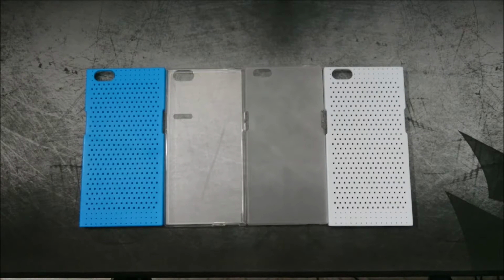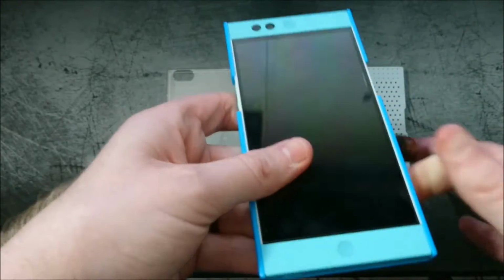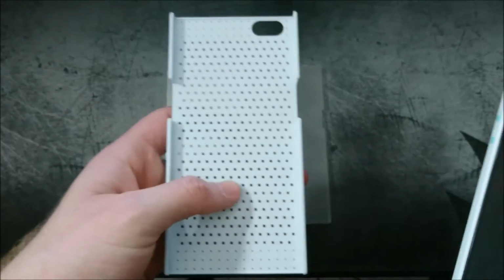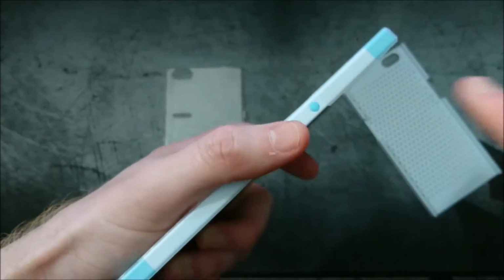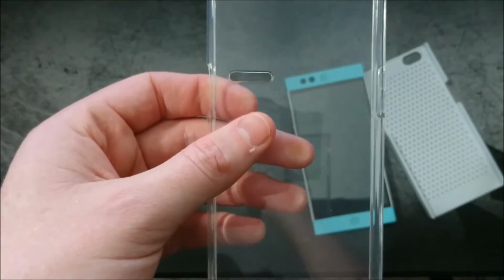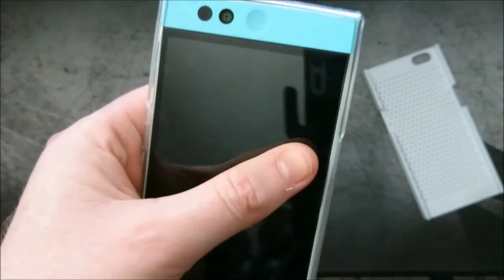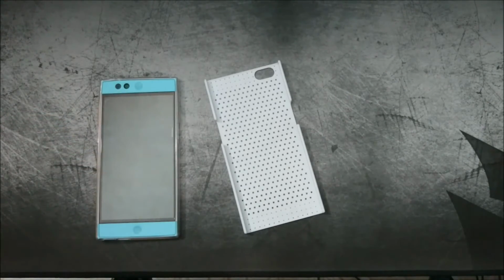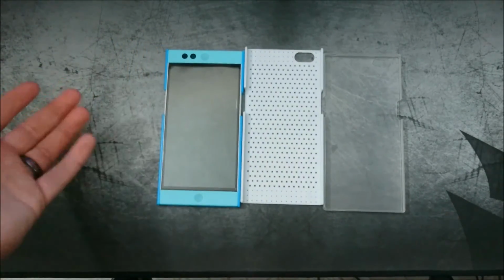Nextbit Robin Cases- Buy before its too late!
Buy Bumps Fog case: